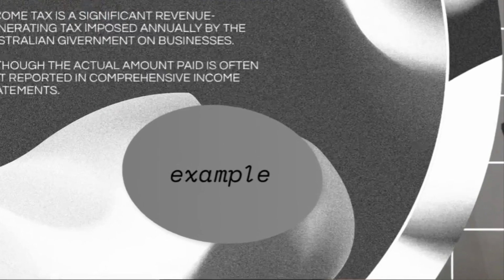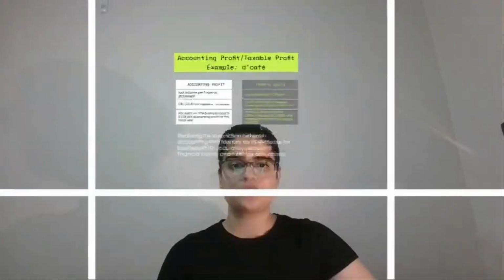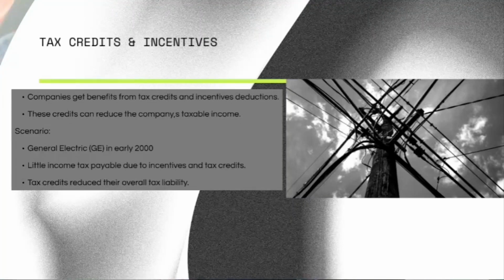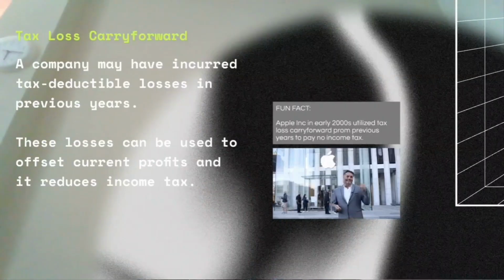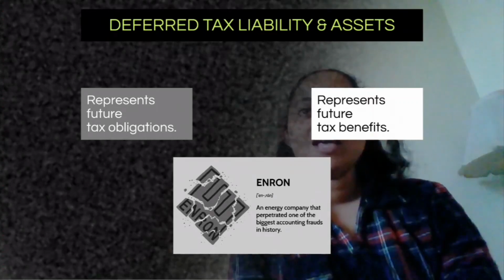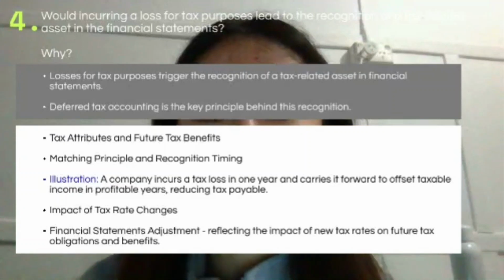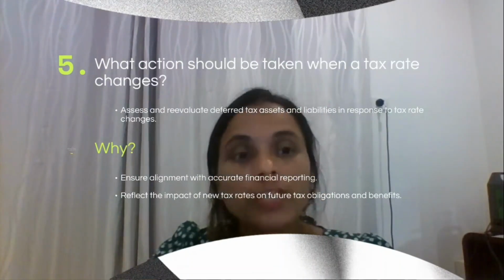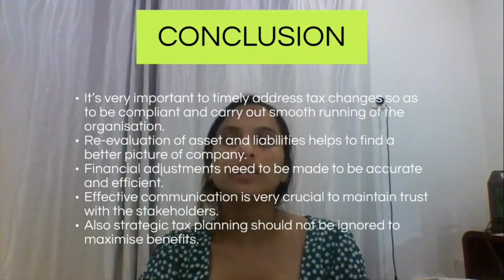Group D corporate Accounting Project